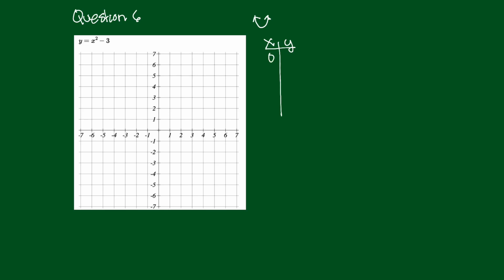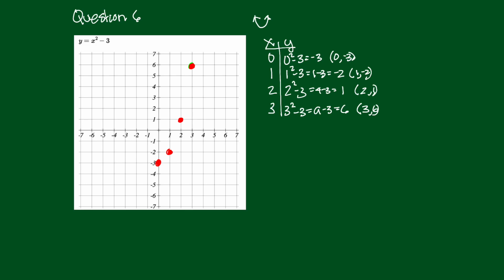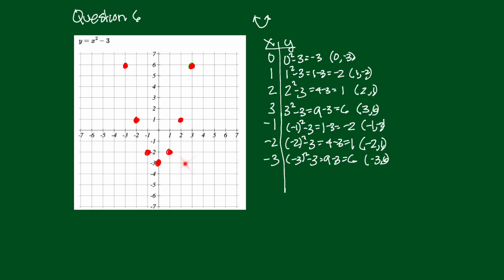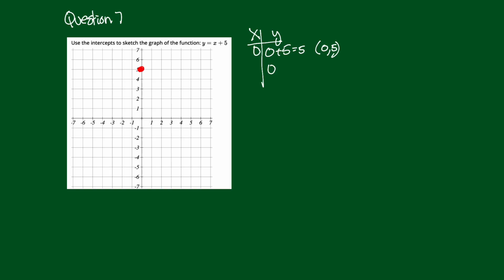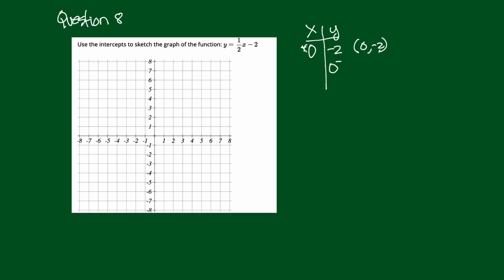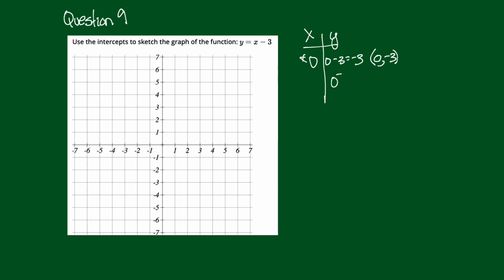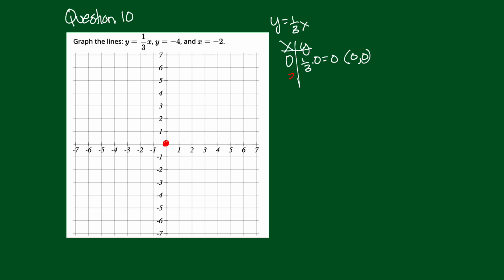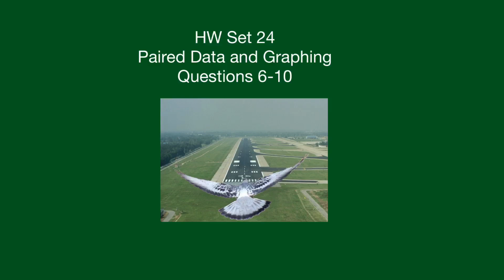71 HW 24 Questions 6-10